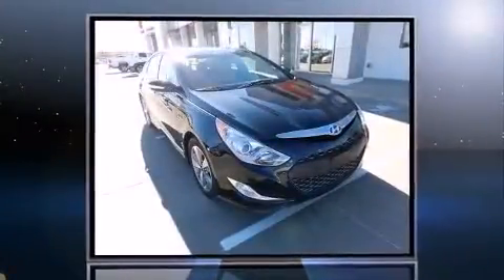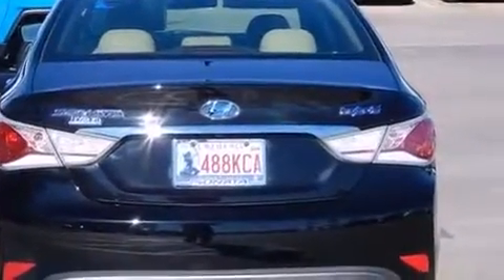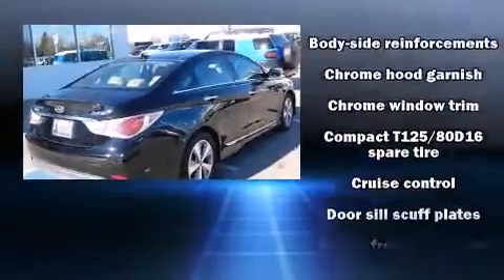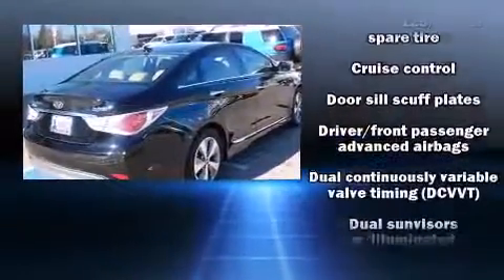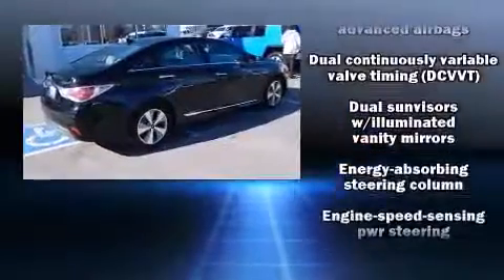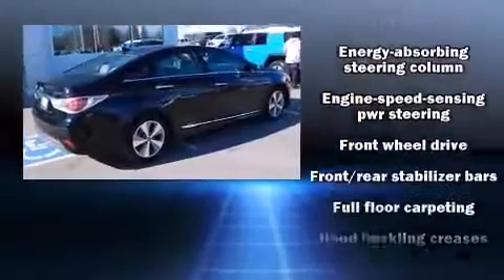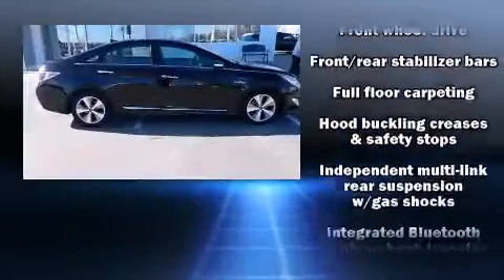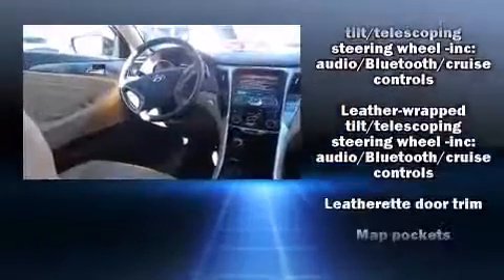2012 Hyundai Sonata Hybrid in Oklahoma City, OK 73131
12929 N. Kelley Ave.

Introducing the 2012 Hyundai Sonata Hybrid. This 4 door, 5 passenger sedan still has fewer than 70,000 miles! Smooth gearshifts are achieved thanks to the 2.4 liter 4 cylinder engine, and for added security, dynamic Stability Control supplements the drivetrain. Both high fuel economy and flexible performance are assured by the 6 speed automatic transmission. Top features include front fog lights, an outside temperature display, front bucket seats, turn signal indicator mirrors, power windows, cruise control, an overhead console, and 1-touch window functionality. Hyundai also prioritized safety and security by including: head curtain airbags, front SIDE impact airbags, traction control, brake assist, anti-whiplash front head restraints, a security system, an emergency communication system, and 4 wheel disc brakes with ABS. This car was designed with safety in mind, allowing you to drive with even greater assurance. A Carfax history report indicates just one previous owner. Our aim is to provide our customers with the best prices and service at all times. Stop by our dealership or give us a call for more information.